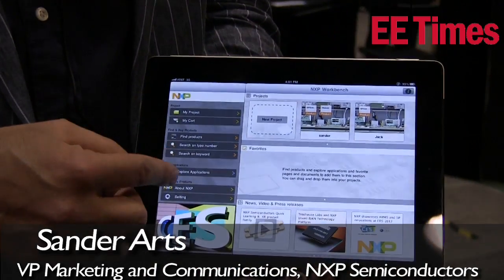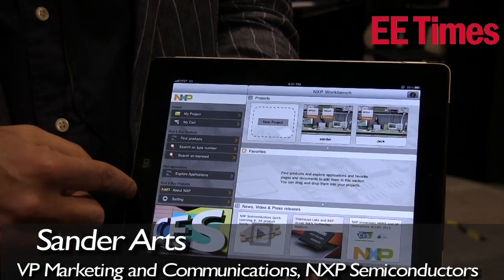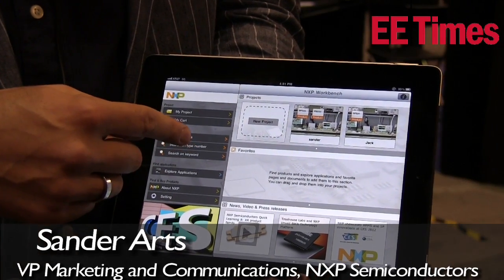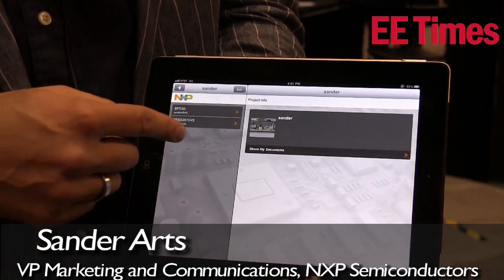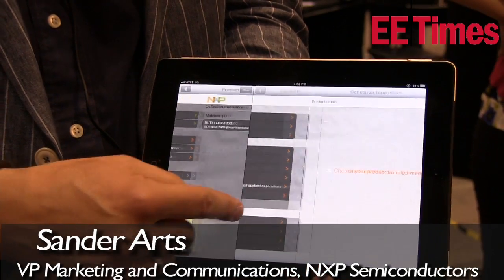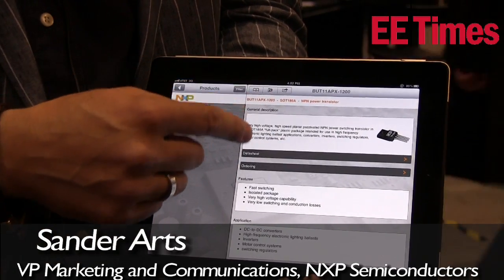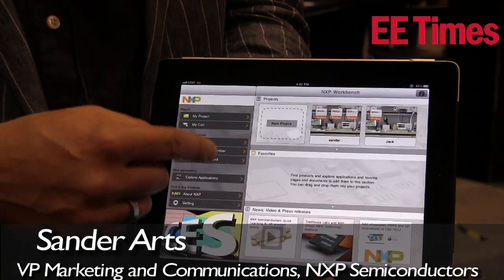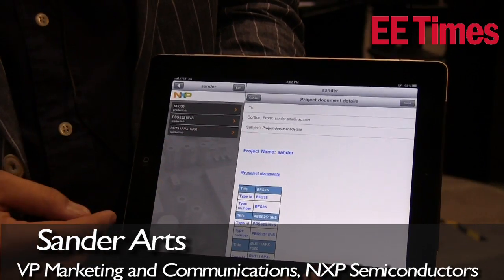NXP shows off its social engineering workbench app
Semiconductor company NXP has expanded on its iPhone efforts by launching a brand new iPad app, meant to help engineers put together projects, store and easily share them.
The app, currently still in beta, is based on the NXP product inventory. Engineers scrolling through NXP's product library on the app can then build their projects using available components, share them with others in their workgroup, or even push them out to a wider social group via Twitter, Facebook and LinkedIn.